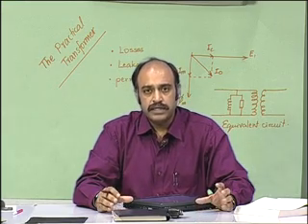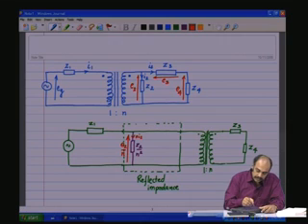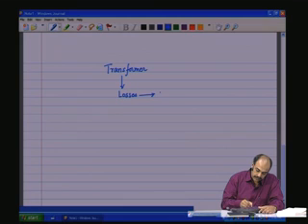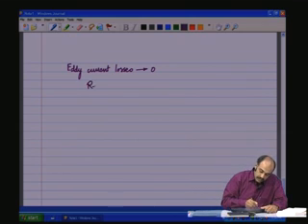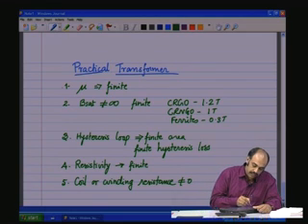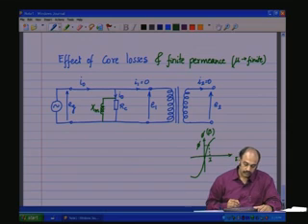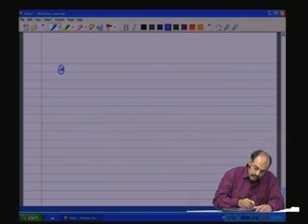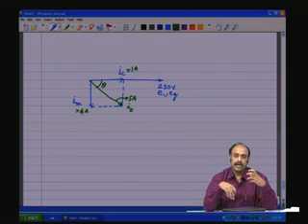(20) Basic Electrical Technology lec20